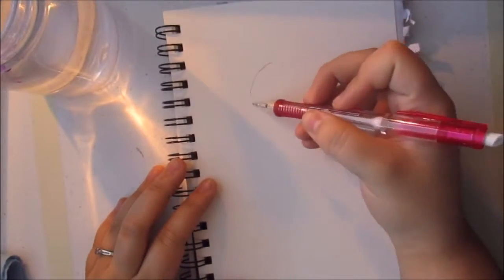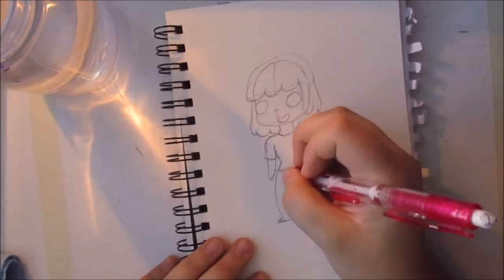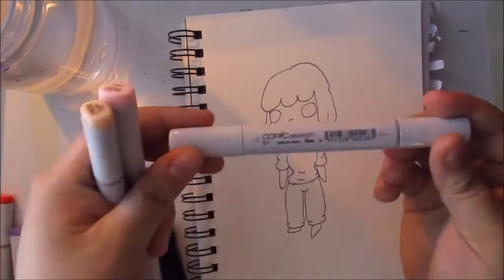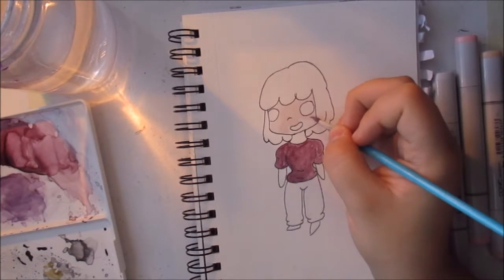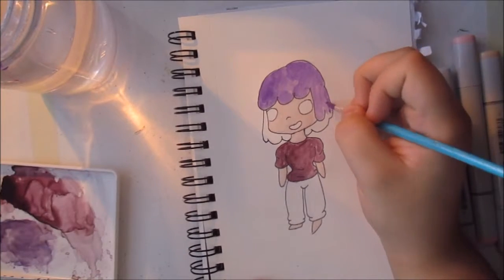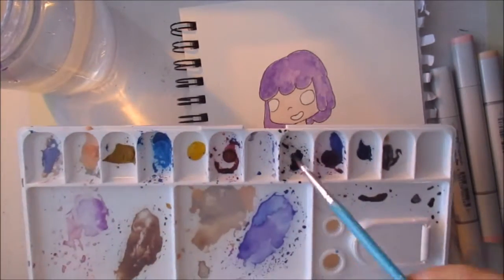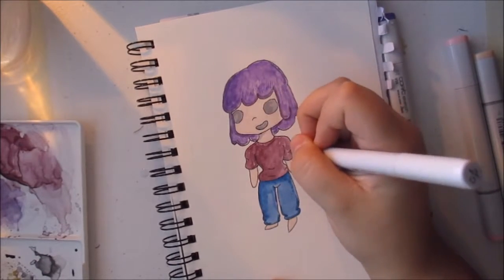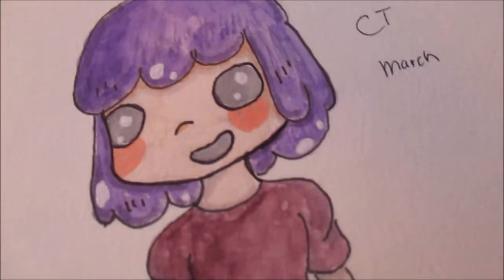Drawing chibi characters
heres what i used to make this little hallow lady:
-Copic markers: V25, R20, C1, and YR00.
-Paper mate mechanical pencil 0.7
-uni-ball signo broad white jell pen
-Sharpie pen fine
-Koi watercolors 12 pack
-walmart watercolor brushes